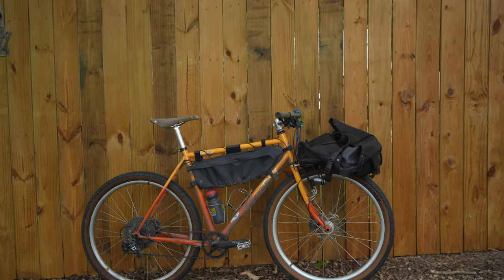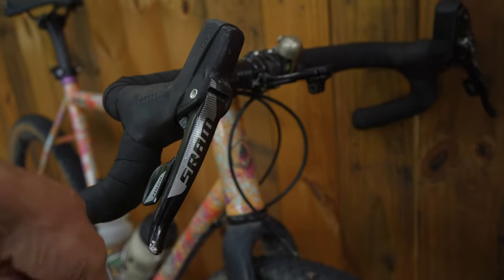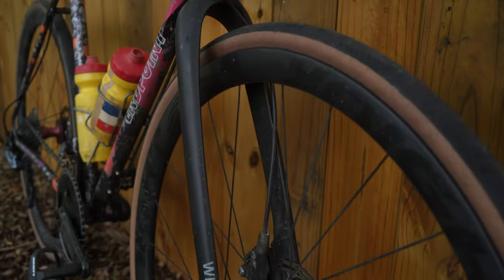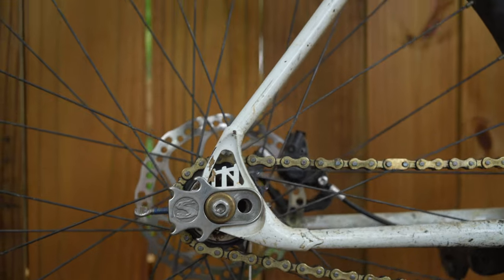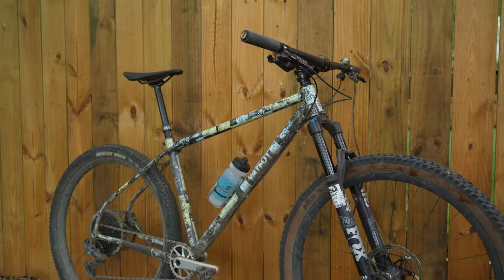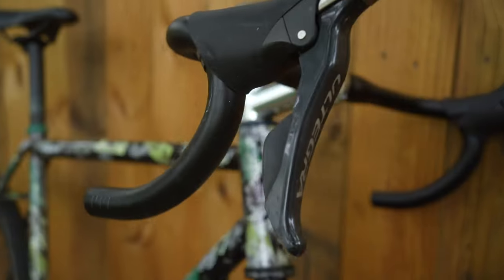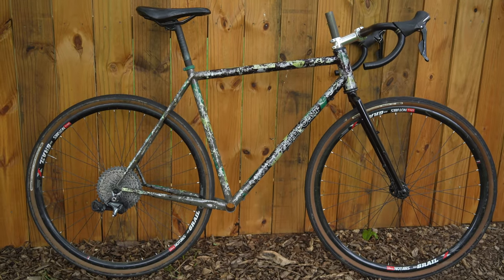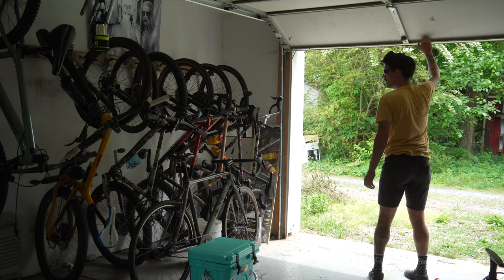My Current Bike Collection - 2023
All-City Log Lady
All-City Gorilla Monsoon
Endpoint Coffee Grinder
Endpoint Night Moves
Vatfot
Cinelli Mash SSCX
Kona Hei Hei